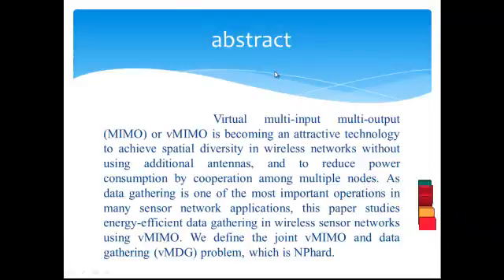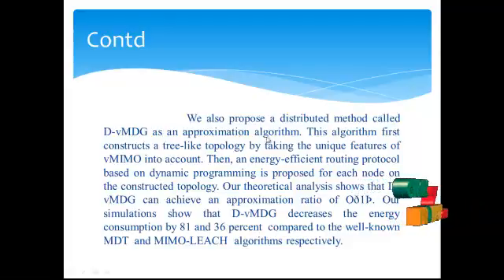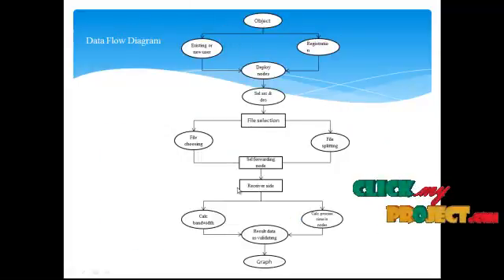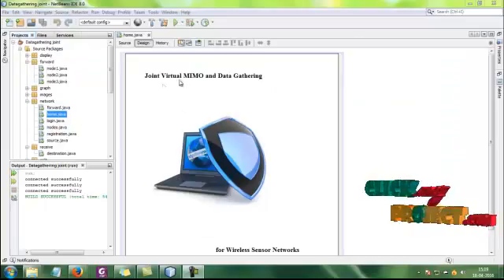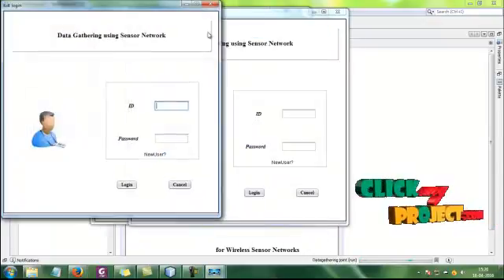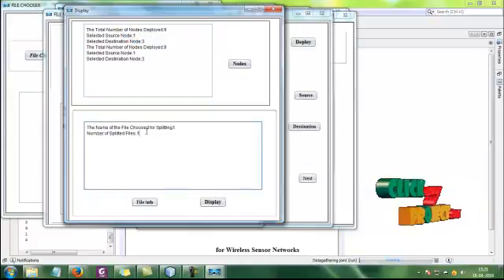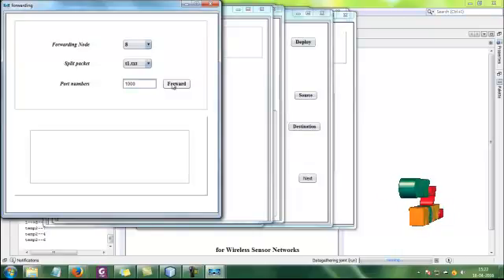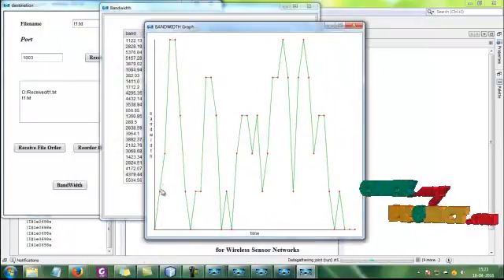Joint Virtual MIMO and Data Gathering for Wireless Sensor Networks